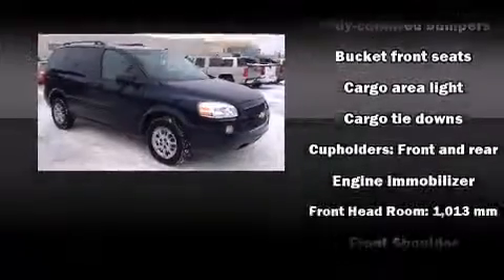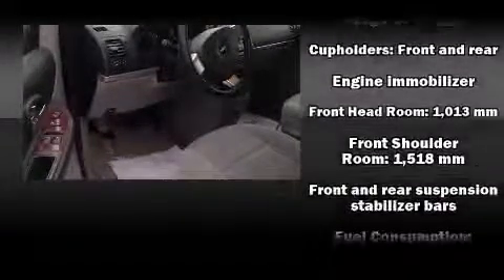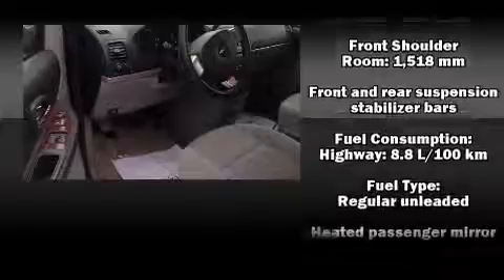2005 Chevrolet Uplander Base in Winnipeg, MB R3T 6A9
1717 Waverley Street (at Bishop Grandin)

Outstanding design defines the 2005 Chevrolet Uplander. A 3.5 liter V-6 engine pairs with a sophisticated 4 speed automatic transmission, providing a smooth and predictable driving experience. It distinguishes itself from the competition with features such as: a rear window wiper, front bucket seats, fully automatic headlights, tilt steering wheel, power door mirrors, remote keyless entry, and much more. Storage solutions are integrated throughout the interior, demonstrating thoughtful attention to detail. Third row seats provide an even greater maximum passenger capacity. Audio features include a CD player with MP3 capability, and 4 speakers, providing excellent sound throughout the cabin. Chevrolet also prioritized safety and security with features such as: dual front impact airbags with occupant sensing airbag, integrated rear child seats, ignition disabling, onStar, and 4 wheel disc brakes with ABS. We know that you have high expectations, and we enjoy the challenge of meeting and exceeding them! Stop by our dealership or give us a call for more information.